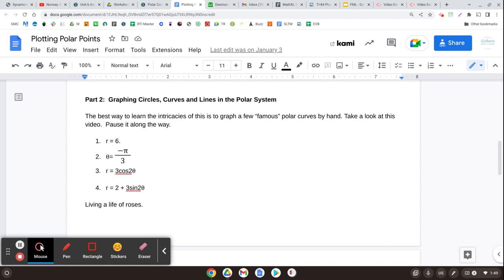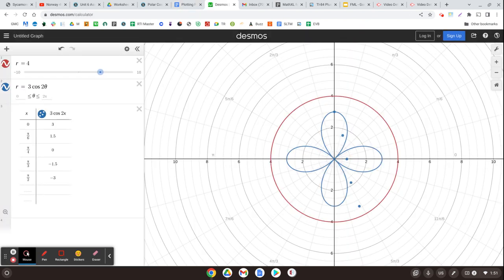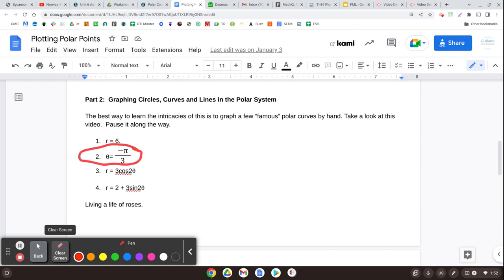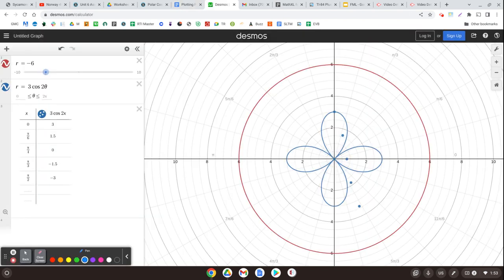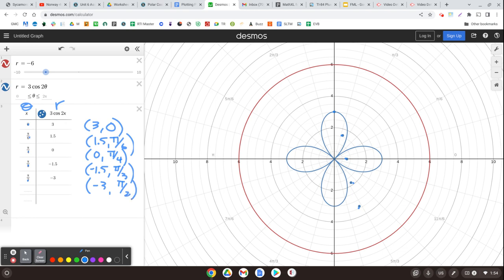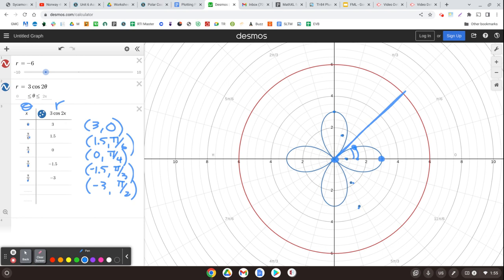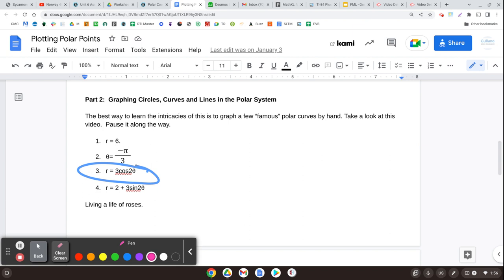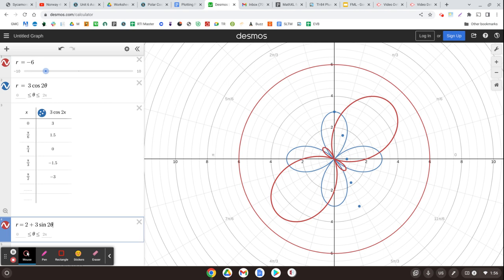Introduction to Polar Graphing